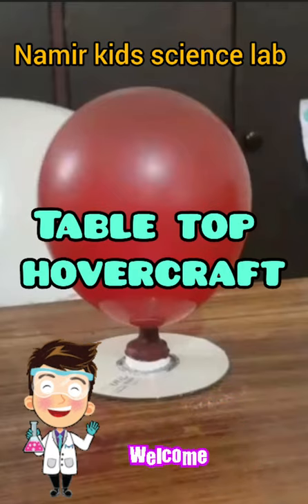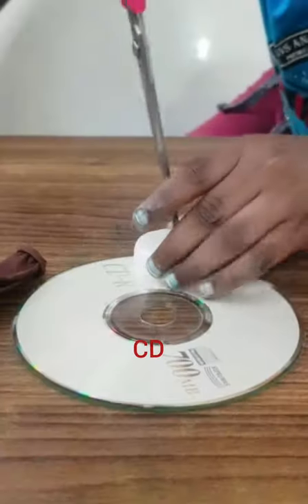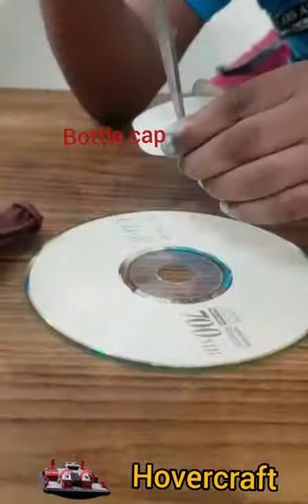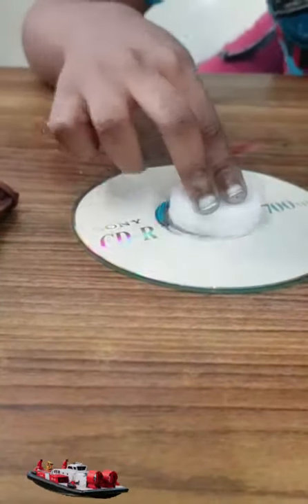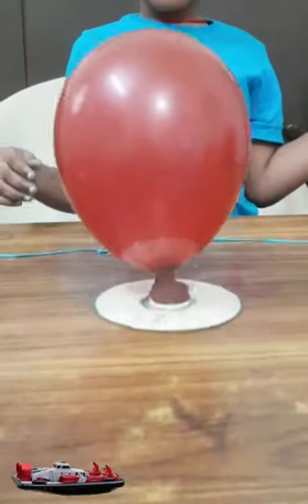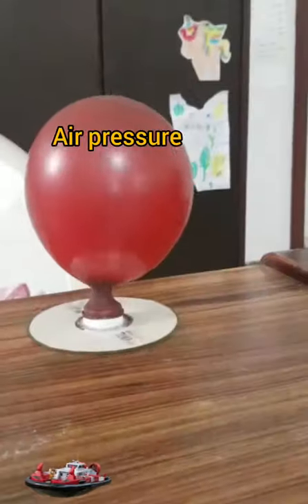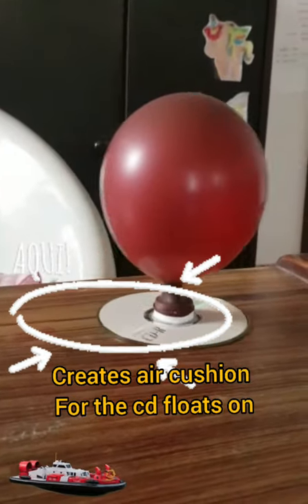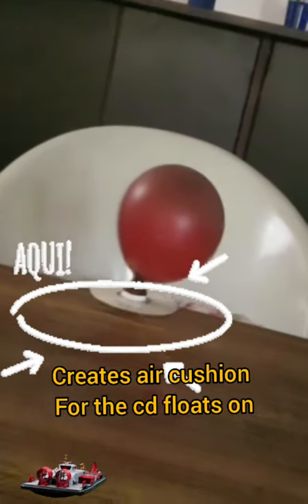table top hovercraft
namir kids science lab..

which explains Newton's thirdlaw of motion...

steps...
1.make small hole in bottlecap.
2.apply glue on cd.
3.place the cap and dry it completely.
4.blow a balloon and tag that to cap on cd.
5.now you can see hovercraft action.